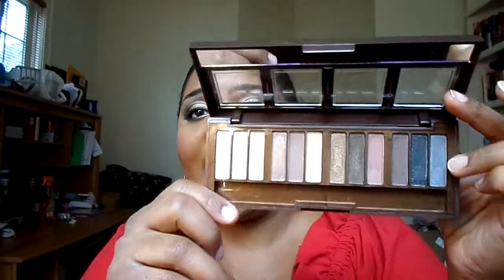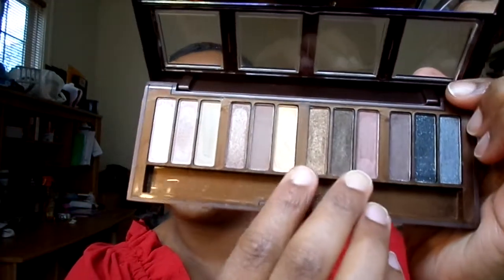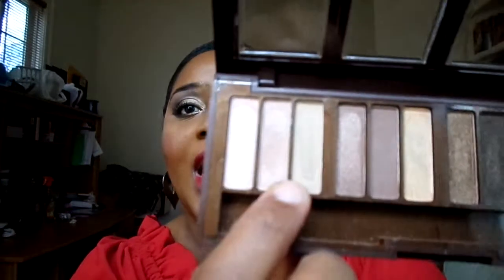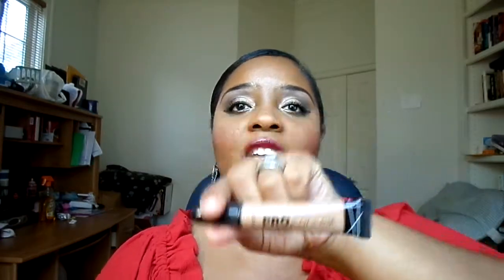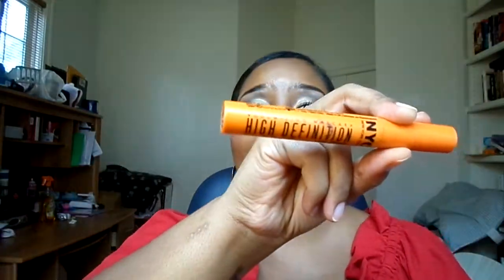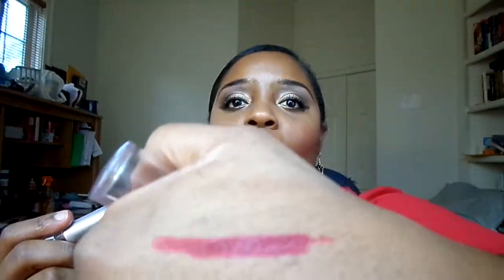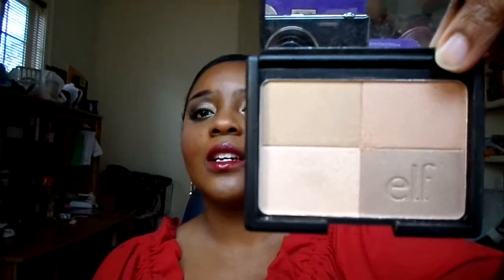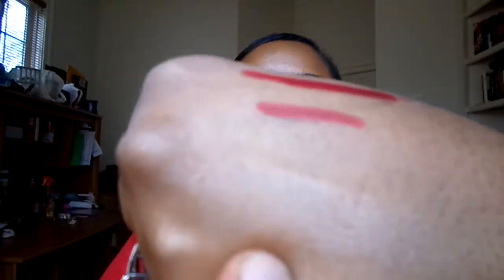FOTD: HOLIDAY GLAM MAKEUP LOOK 2014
elf flawless foundation
la colors eyebrow and eyeliner in dark brown
elf brow gel
elf highlighter in golden bronzer
n.y.c. waterproof eyeliner in black
blush city colors blush quad in collection 2
nicka k lipstick in burgundy tint
lip liner in dark plum
barely exposed palette by city colors
covergirl brozer in ebony bronze